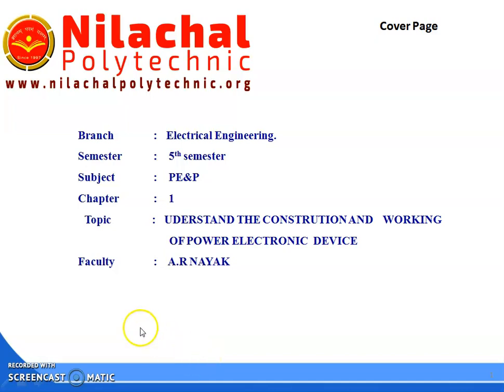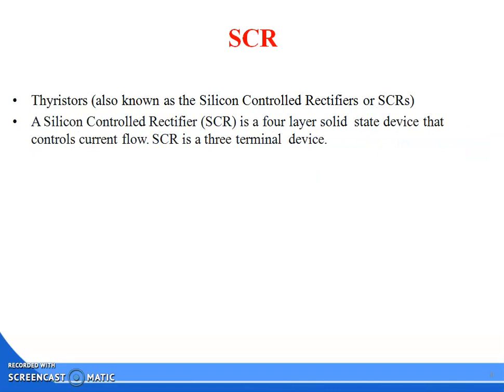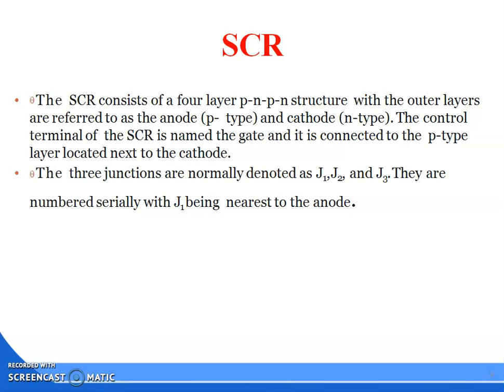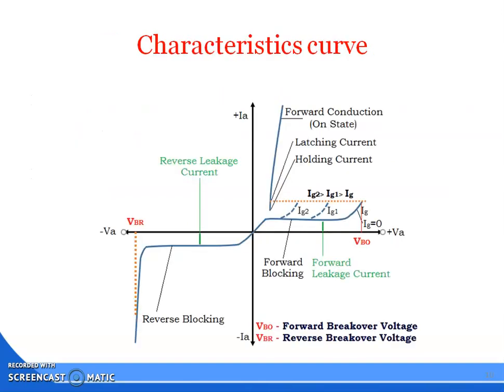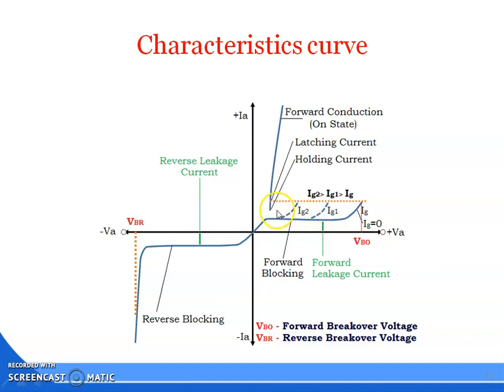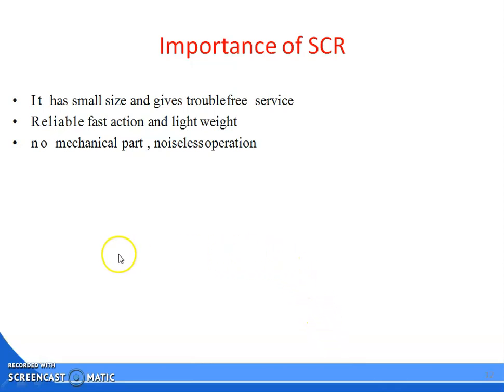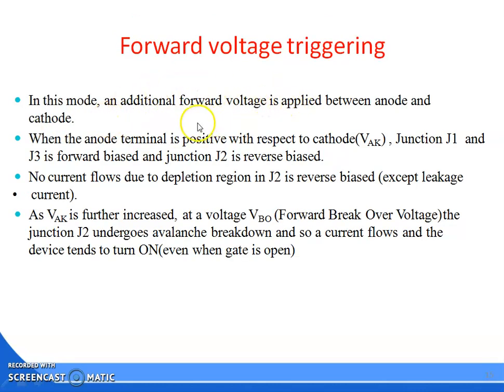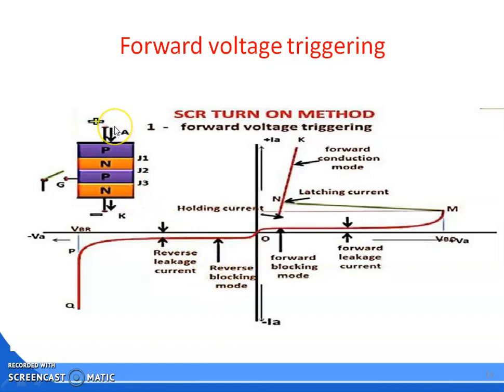5TH SEMESTER POWER ELECTRONICS AND PLC CONSTRUCTION AND WORKING OF POWER ELECTRONICS DEVICES PART-1